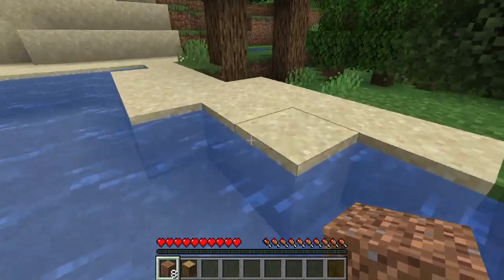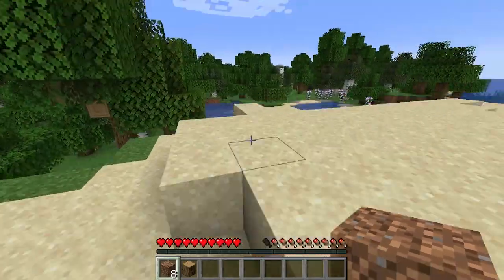MInecraft but i can't touch green (failed) (miserably)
Thank you Pikmin is cool for the video idea